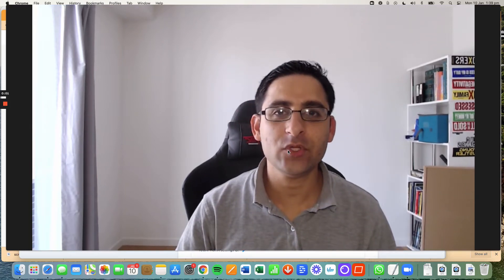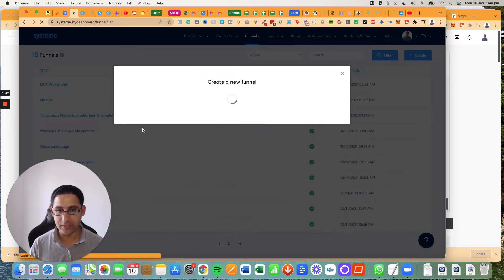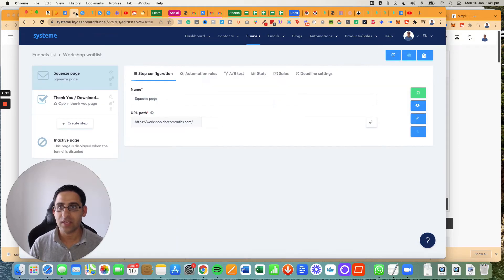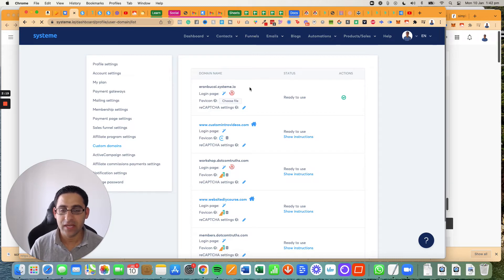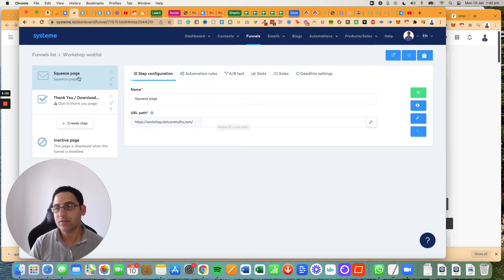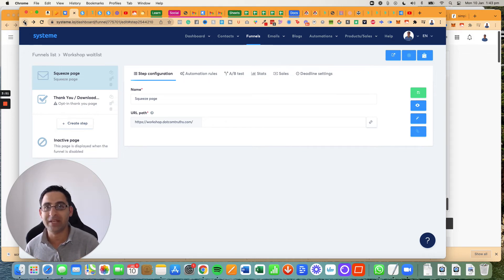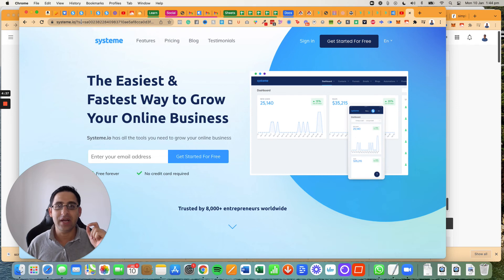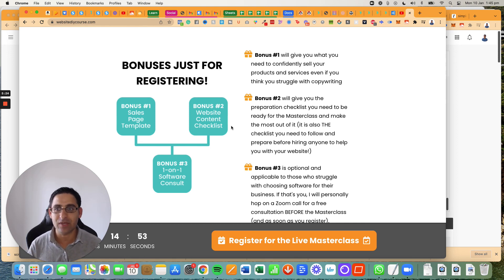How to set up a home page using your custom domain with systeme.io?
How to set a custom domain as a home page in systeme.io (step-by-step)

This tutorial will show you how.

Here's the problem:

When you connect a domain name, like there is no automatic home page for you to edit.

You need that domain name to be a home page, a page on your website.

When you first connect your domain name, and you type that domain name, you end up with an error page (as shown in this tutorial).

You need to SET A HOME PAGE when you're creating your first funnel.

Once you set the home page (as shown in the tutorial) you'll have a little picture of a house on the custom domains page.

Note that the login page is also in the custom domain section of the website too.

All is explained in this systeme.io tutorial.

But besides these, systeme.io literally has everything you need to start and grow and online business.

My products, services, things to buy (any purchase supports my channel content greatly! And provides GREAT value to you):